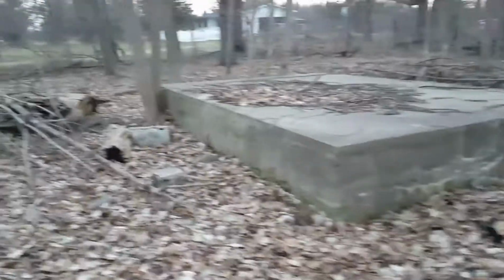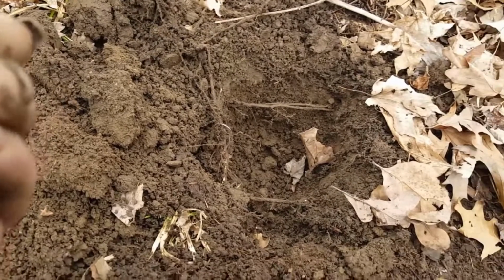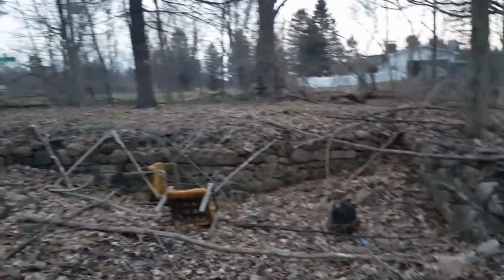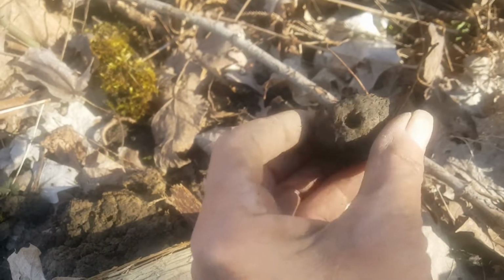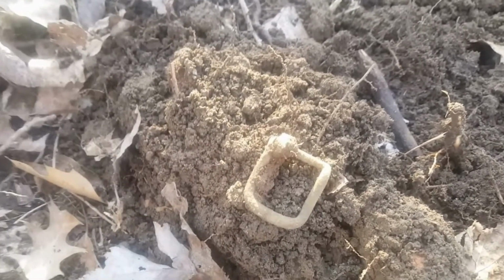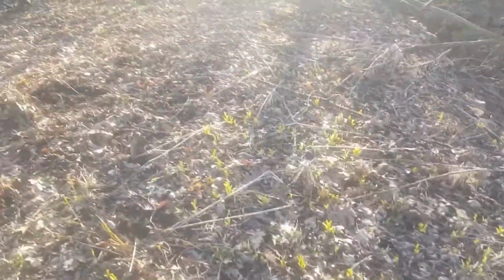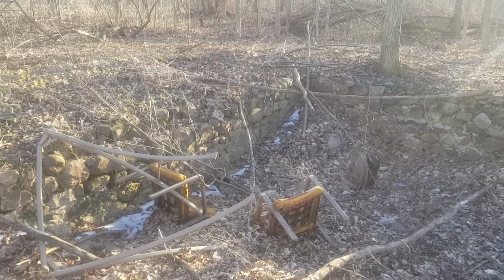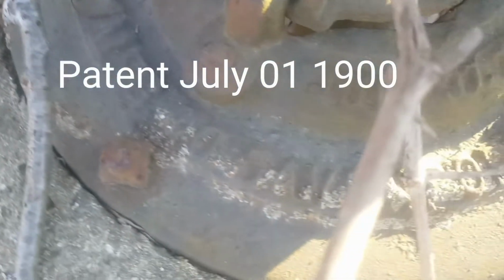Michigan Metal Detecting ~ The Double Well Permission With The Garrett Ace 400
Join me as I detect my new permission with the Garrett Ace 400. A combination stacked stone cellar and concrete foundation site with two wells one stone and one hand pump. Site is on the 1874 map. It's a lead artifact kind of day.